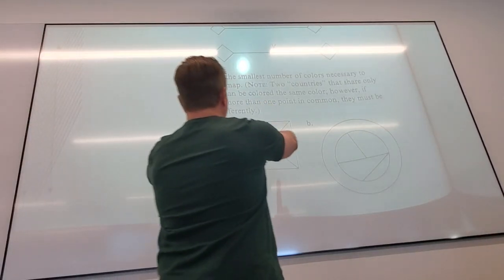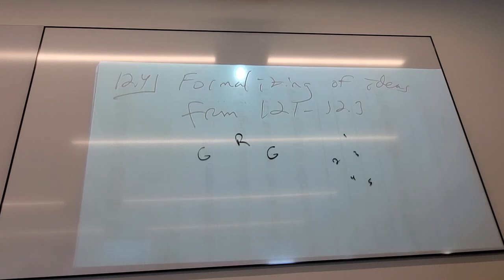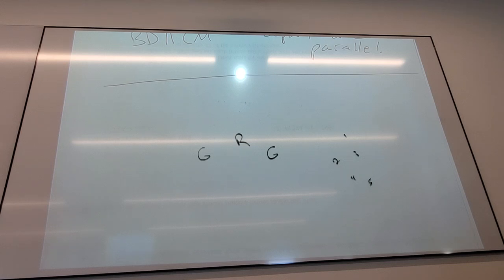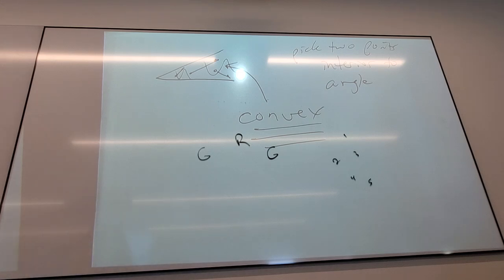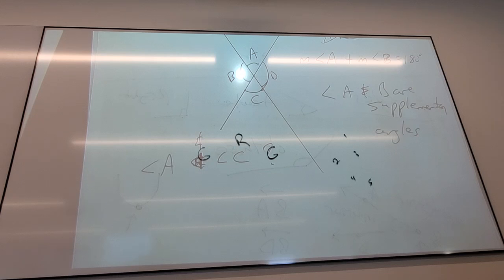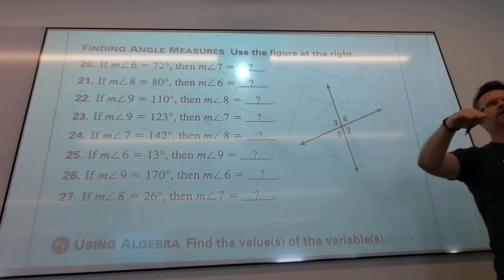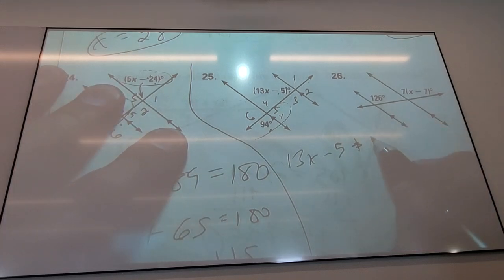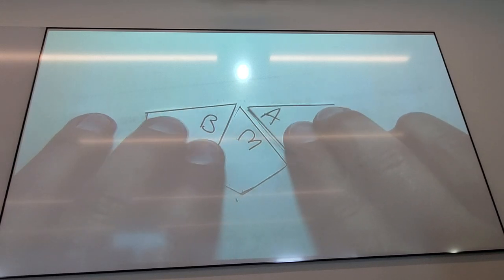Math 126, Feb 26 Lecture